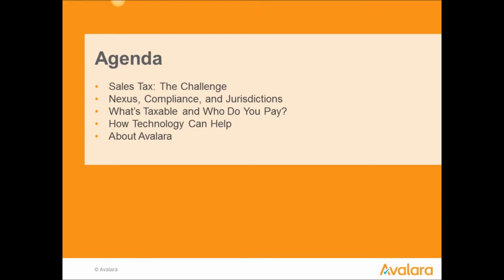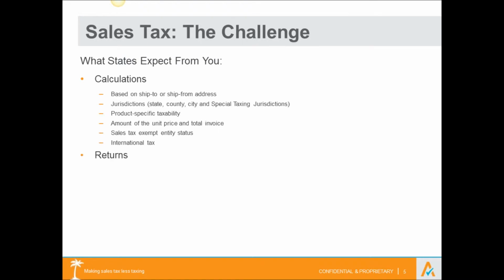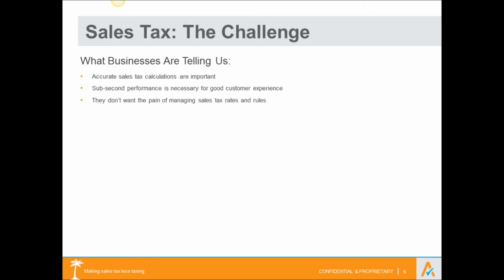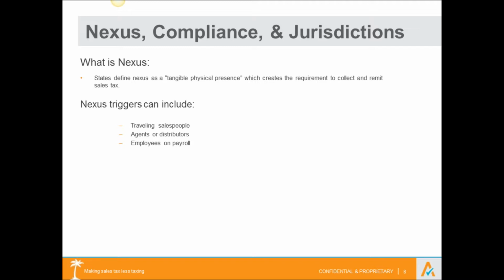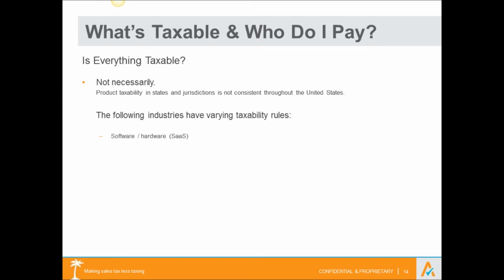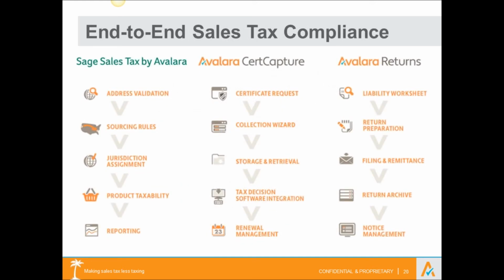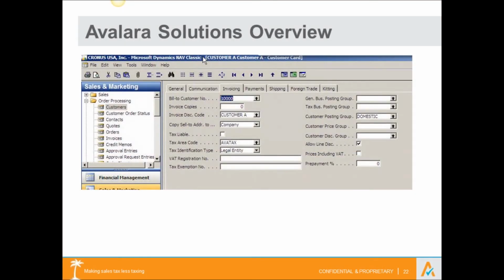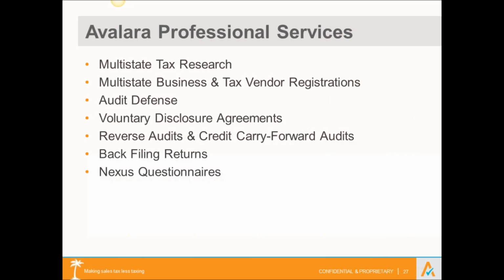Say Goodbye to Frustrating Sales Tax Compliance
How Technology Puts Compliance on AutoPilot.  Microsoft Dynamics NAV and Avalara.